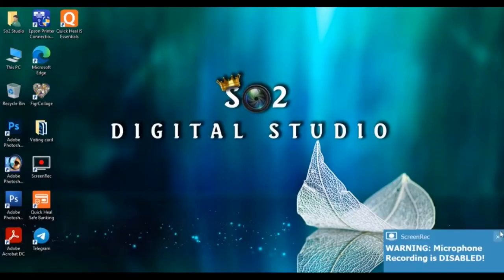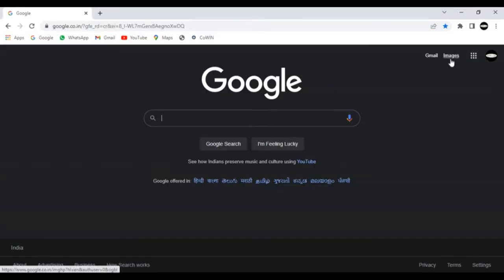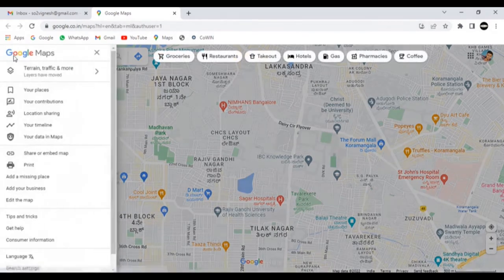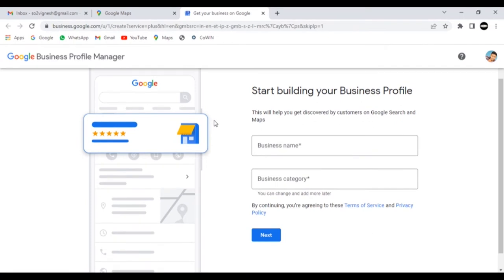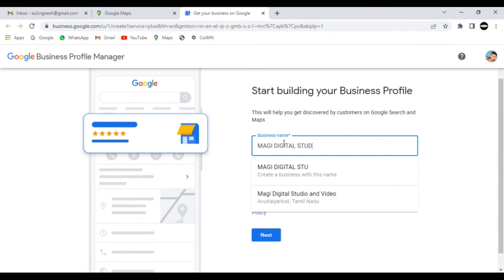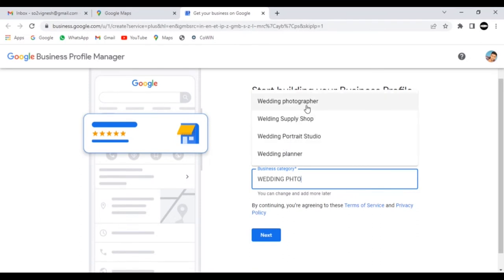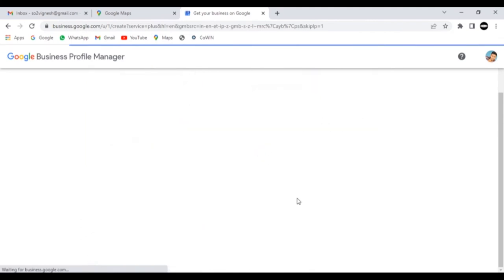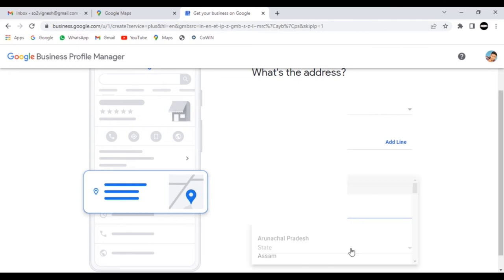தொழிலை கூகுள் மேப்பில் சேர்ப்பது செய்வது எப்படி How to Add My Business on Google Map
Google Maps
Google Maps
Google Maps Logo.svg
Screenshot
Type of site Web mapping
Available in Multilingual
Owner Google
Commercial Yes
Registration Optional, included with a Google Account
Launched February 8, 2005; 17 years ago
Current status Active
Written in C++ (back-end), JavaScript, XML, Ajax (UI)
Google Maps is a web mapping platform and consumer application offered by Google. It offers satellite imagery, aerial photography, street maps, 360° interactive panoramic views of streets (Street View), real-time traffic conditions, and route planning for traveling by foot, car, bike, air (in beta) and public transportation. As of 2020, Google Maps was being used by over 1 billion people every month around the world.

Google Maps began as a C++ desktop program developed by brothers Lars and Jens Rasmussen at Where 2 Technologies. In October 2004, the company was acquired by Google, which converted it into a web application. After additional acquisitions of a geospatial data visualization company and a real time traffic analyzer, Google Maps was launched in February 2005.The service's front end utilizes JavaScript, XML, and Ajax. Google Maps offers an API that allows maps to be embedded on third-party websites,[3] and offers a locator for businesses and other organizations in numerous countries around the world. Google Map Maker allowed users to collaboratively expand and update the service's mapping worldwide but was discontinued from March 2017. However, crowdsourced contributions to Google Maps were not discontinued as the company announced those features would be transferred to the Google Local Guides program

Google Maps' satellite view is a "top-down" or bird's-eye view; most of the high-resolution imagery of cities is aerial photography taken from aircraft flying at 800 to 1,500 feet (240 to 460 m), while most other imagery is from satellites.[5] Much of the available satellite imagery is no more than three years old and is updated on a regular basis.Google Maps previously used a variant of the Mercator projection, and therefore could not accurately show areas around the poles.In August 2018, the desktop version of Google Maps was updated to show a 3D globe. It is still possible to switch back to the 2D map in the settings.
Google Maps for Android and iOS devices was released in September 2008 and features GPS turn-by-turn navigation along with dedicated parking assistance features.
In August 2013, it was determined to be the world's most popular smartphone app, with over 54% of global smartphone owners using it.[8]
In May 2017, the app was reported to have 2 billion users on Android, along with several other Google services including YouTube, Chrome, Gmail, Search, and Google Play.